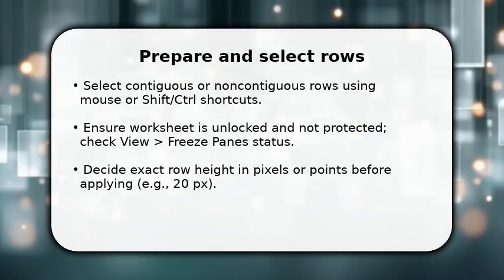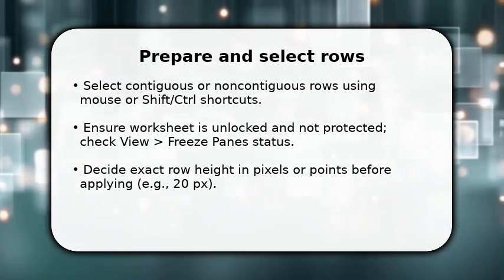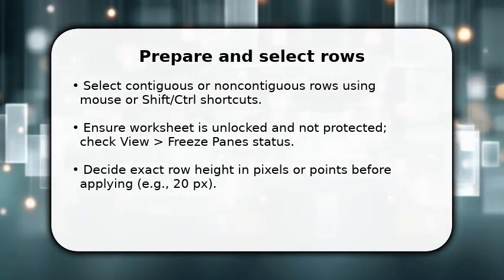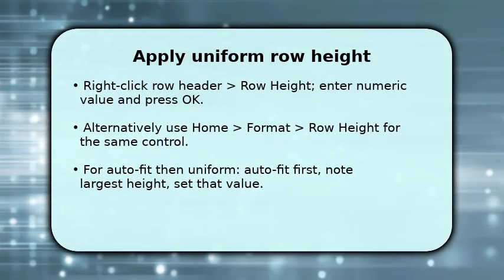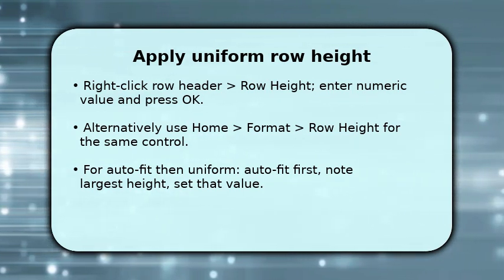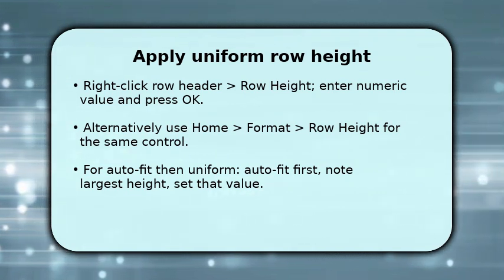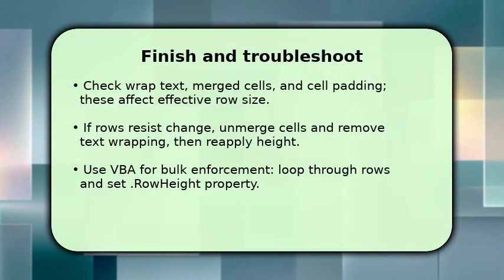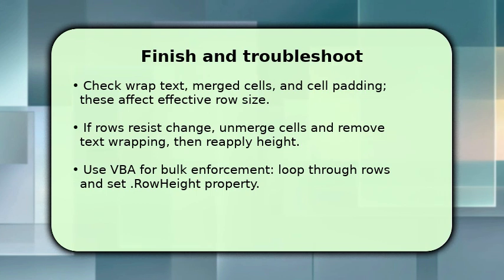How to Make Excel Rows Same Size - Full Guide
Discover the essential techniques for aligning Excel rows to uniform sizes. This comprehensive guide covers various methods, including adjustable row height settings and consistent formatting across your spreadsheet.